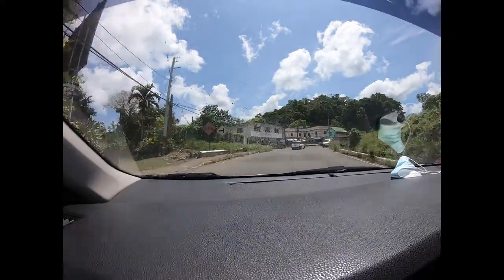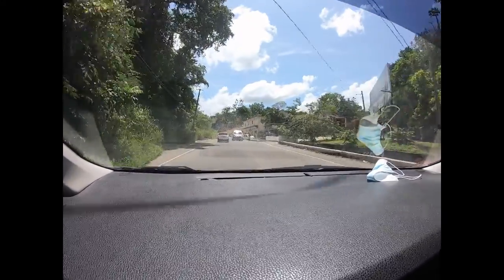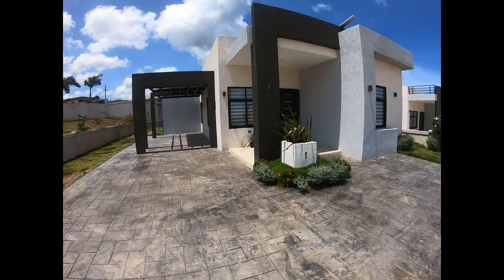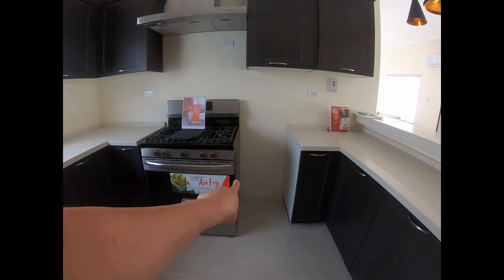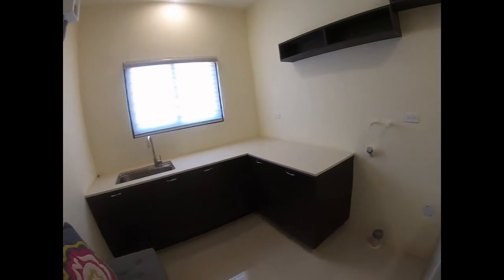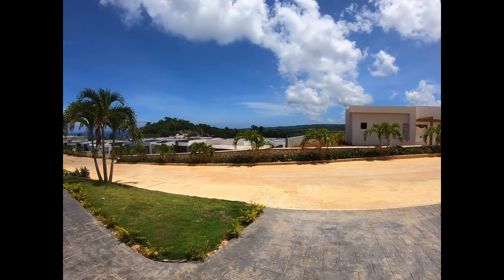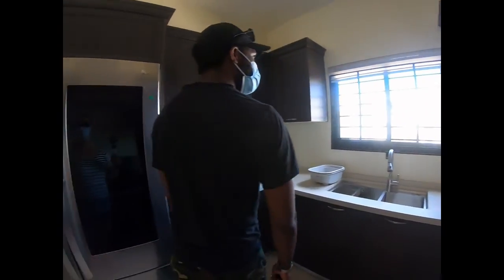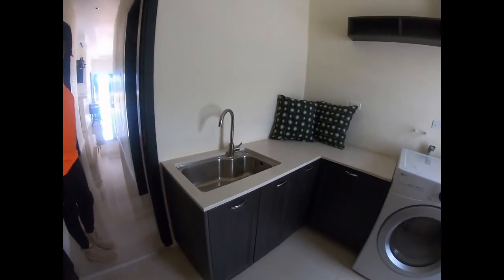Pyramid Pointe House Tour | Ocho Rios, Jamaica Real Estate (vlog 077)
Interested in buying, selling or leasing in Jamaica?
Let’s get started!